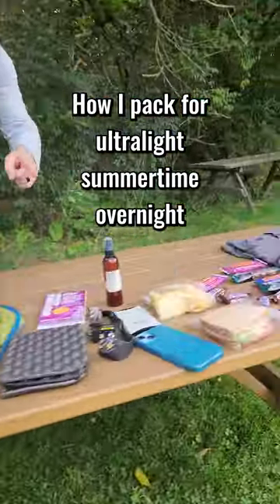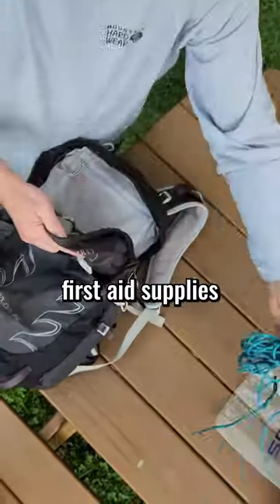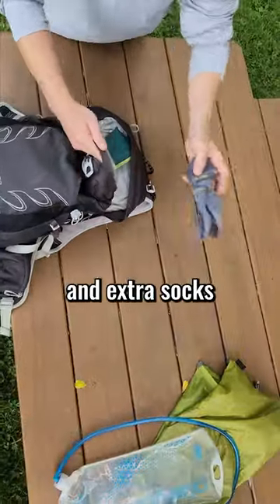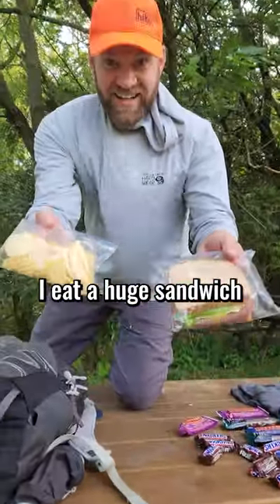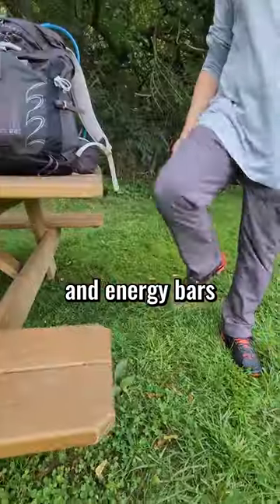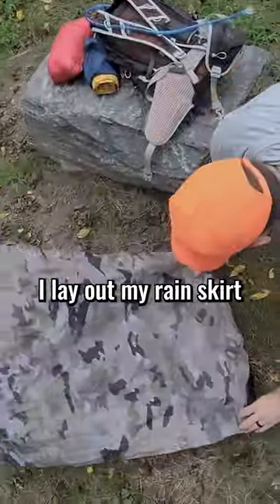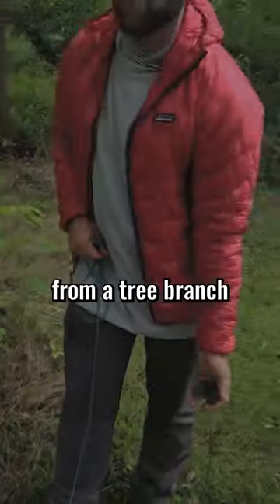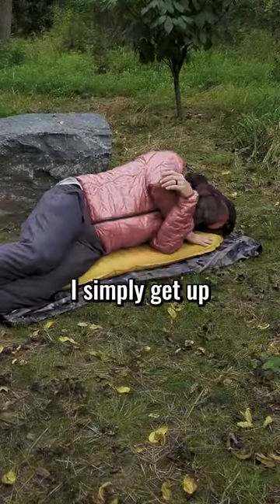Ultralight Summer Overnight Gear List!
No sleeping bag, no stove, no shelter,  just walking during daylight and laying down at night.